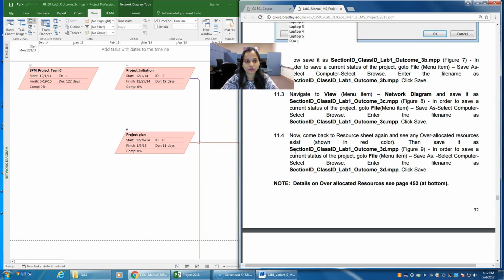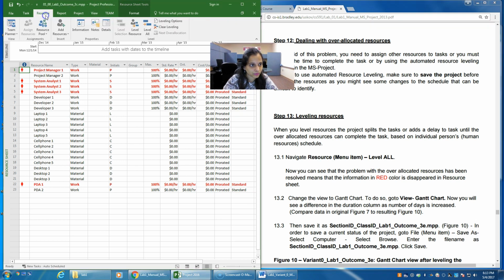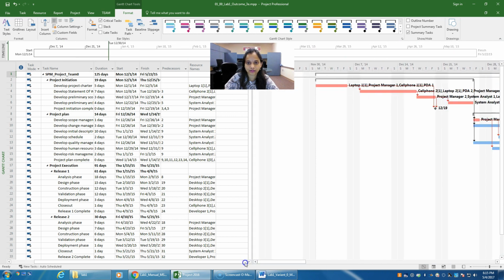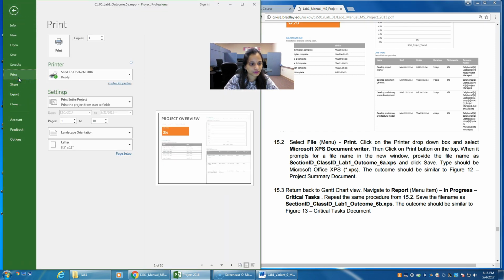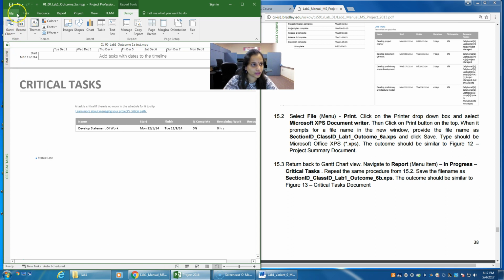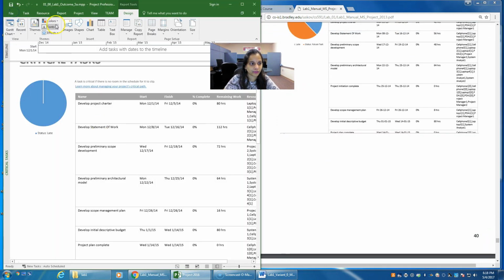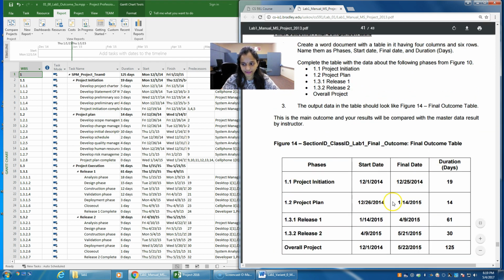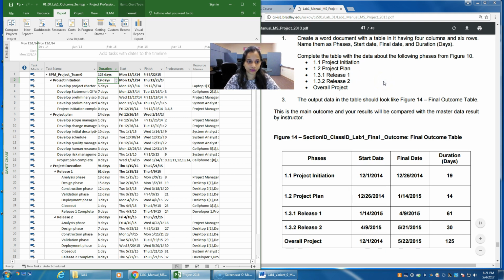SPM Project Time Management Lab1 Part 3